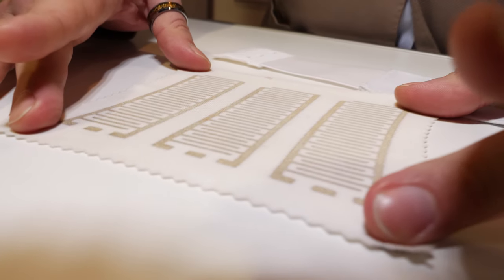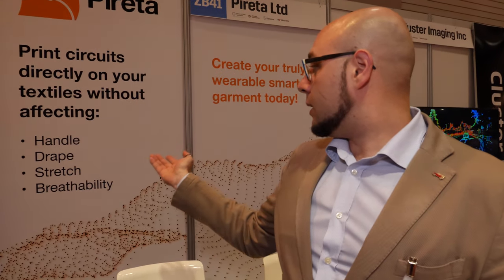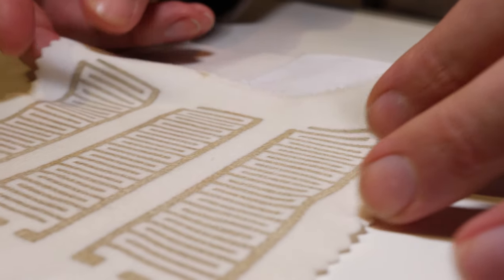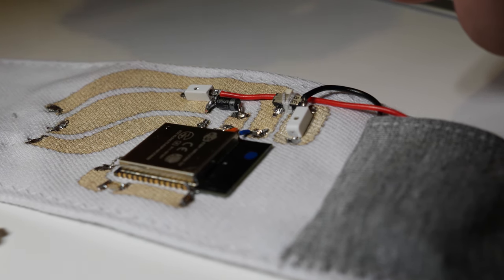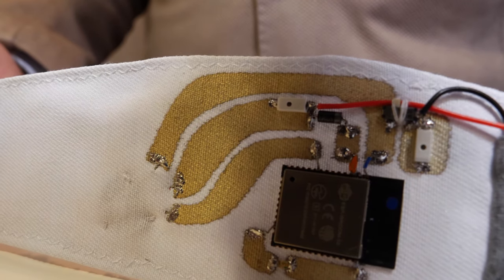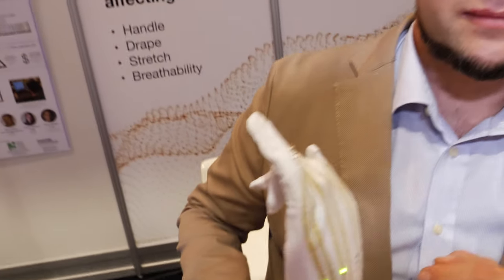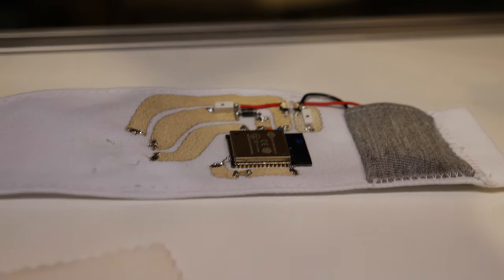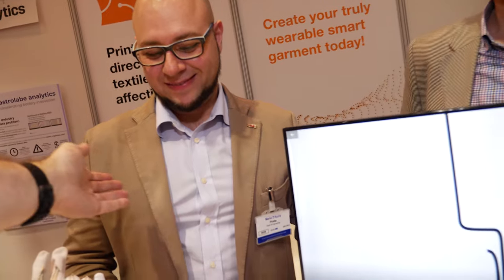Pireta adds conductive metallic patterns to textiles keeps performance for the Smart Clothing market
Pireta has developed a unique free-form process to add durable, conductive, metallic patterns to textiles without changing the fabric feel or performance. Unlike printed conductive inks, Pireta technology has no impact on the handle, drape, stretchability or breathability of the fabric. By allowing electronic systems to be assembled and interconnected directly onto a wide range of fabrics, Pireta technology is enabling a new generation of truly wearable smart garments, e-textiles and more.